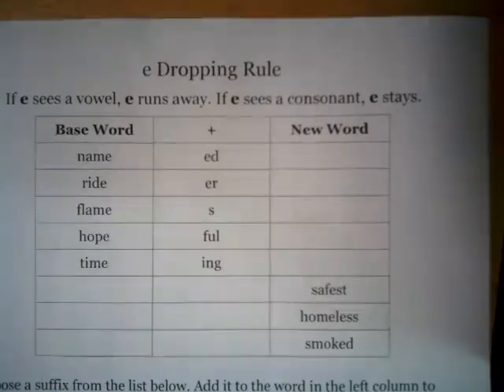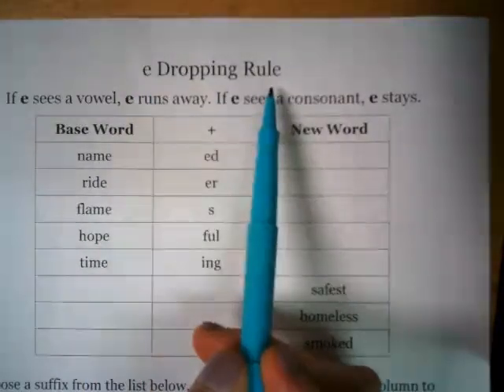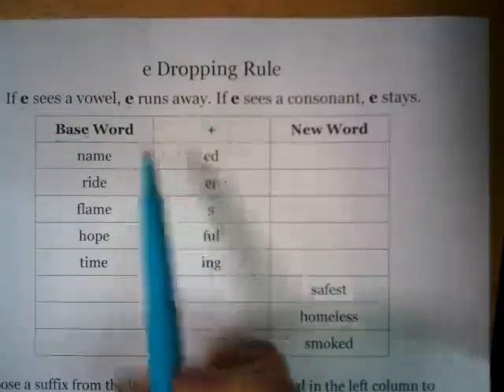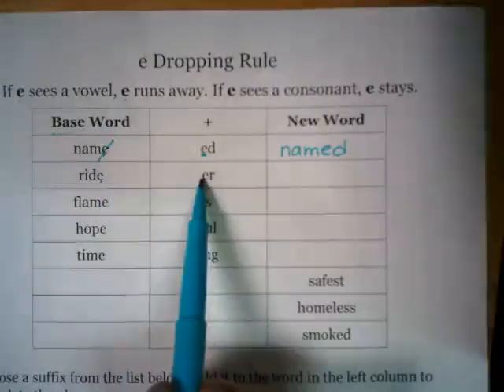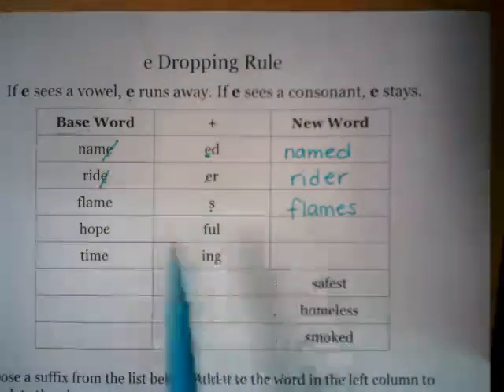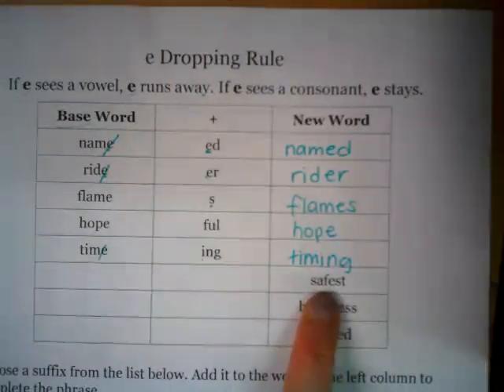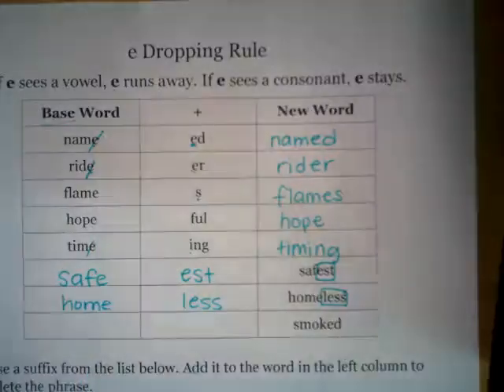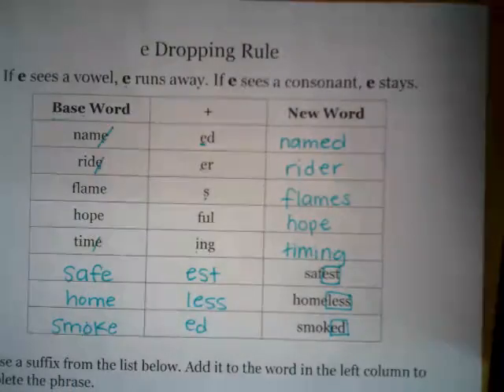Drop e Rule Alphabet Queen Tutorial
When adding suffixes to words that have an e at the end follow the drop the e rule. When e sees a vowel, e runs away.